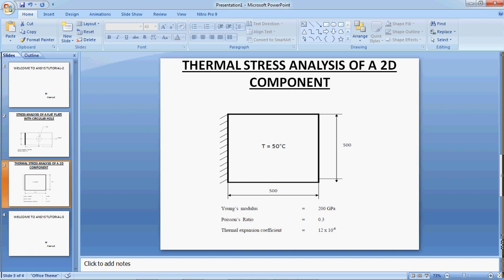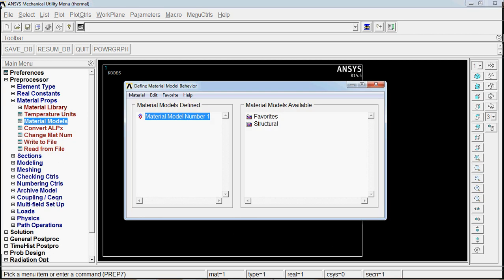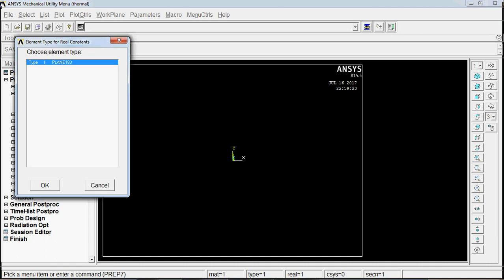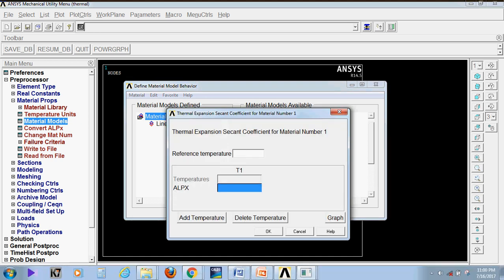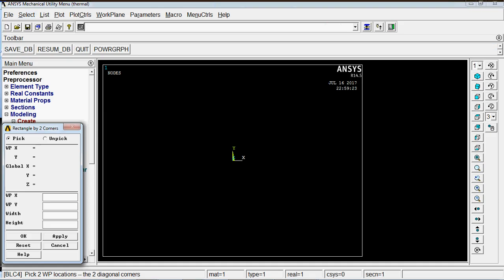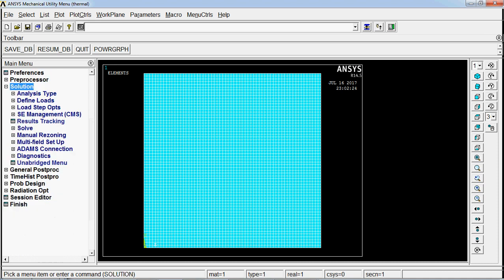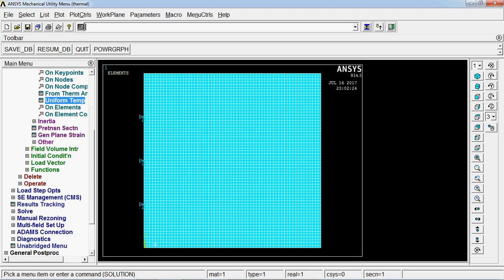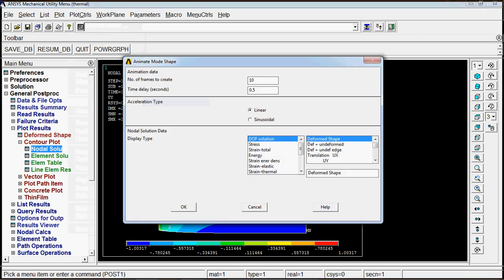4 Thermal stress analysis of 2d plate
Thermal stress analysis of 2d plate with mechanical product launcher